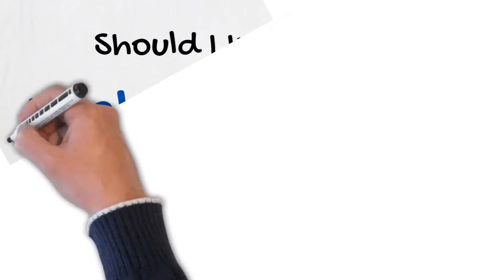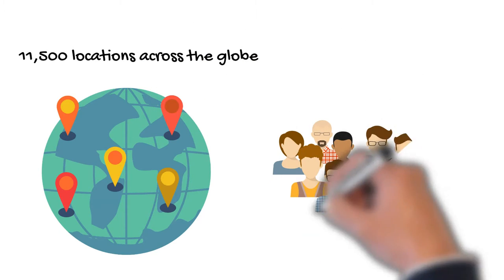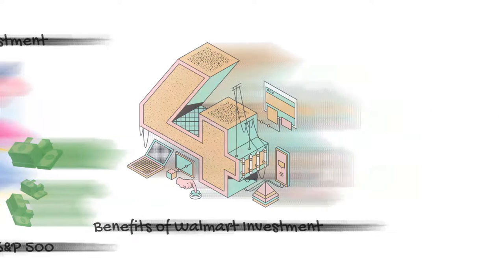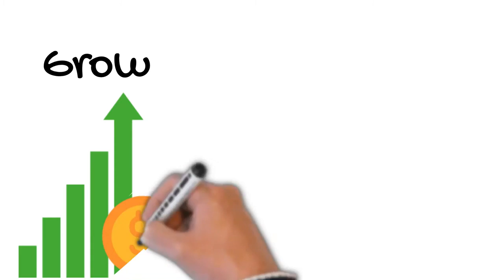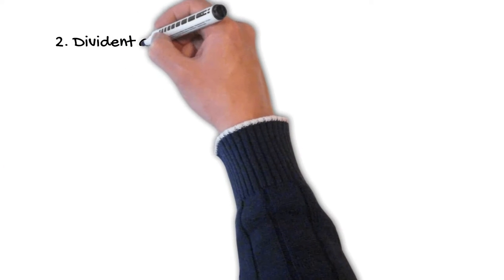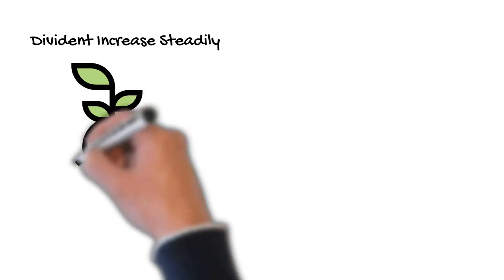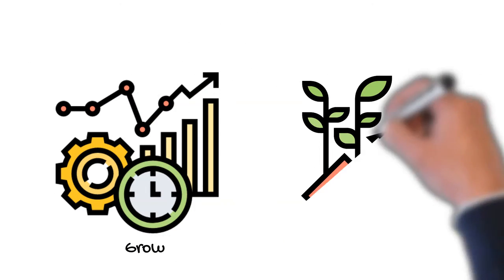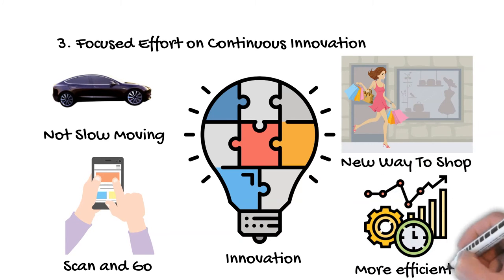Should I invest in Walmart?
For retirees, dividend investors, and people looking for safe stocks and wealth preservation, Walmart is a good buy. Pandemic-driven momentum and a smart multichannel strategy mean the stock should have more gains in store for investor.